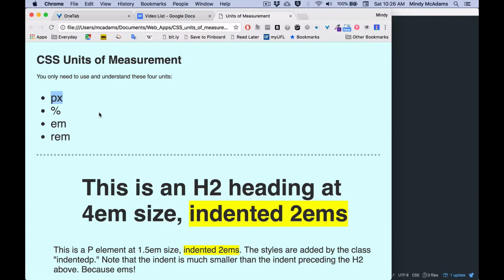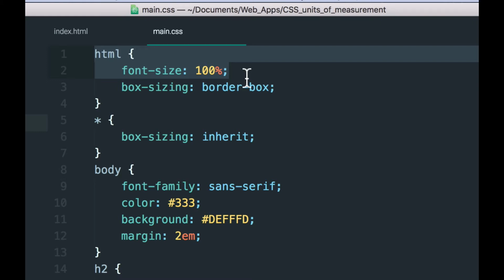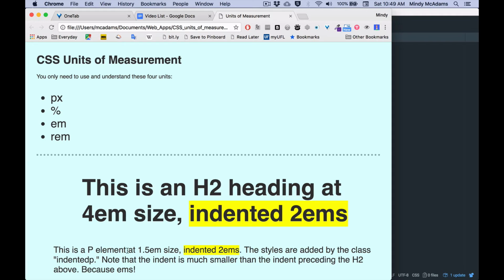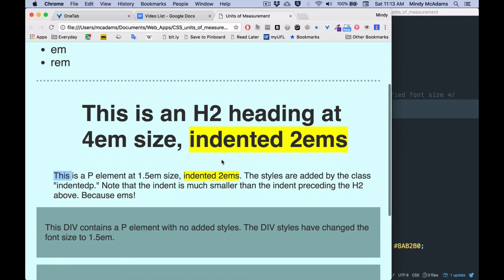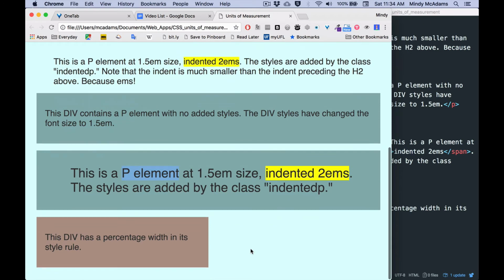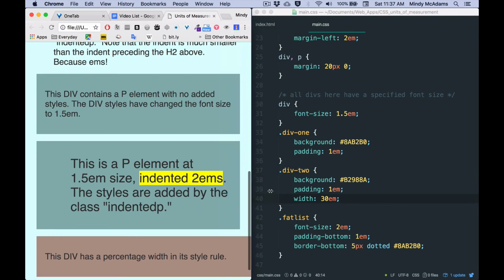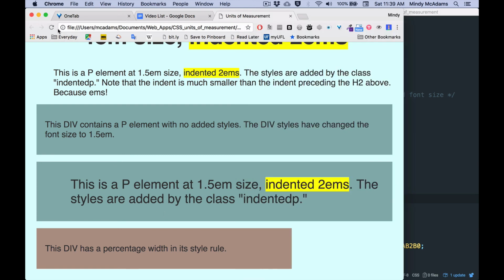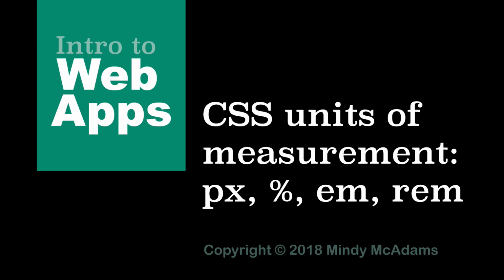23 CSS units of measurement: px, em, rem and percent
What is the best way to set the size for text in headings, paragraphs, etc.? All you really need to learn are FOUR units — and how they work. Which one is best for the width of a DIV, an ARTICLE, a group of navigation links? You'll be choosing from the same four units.

LINKS